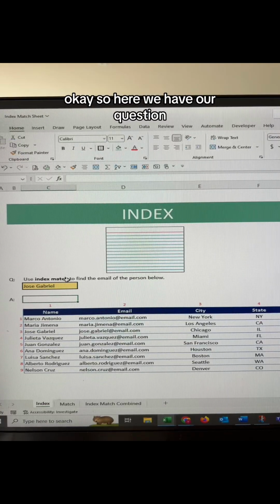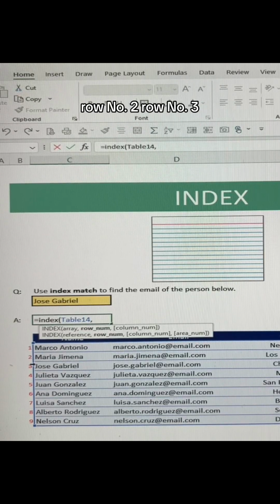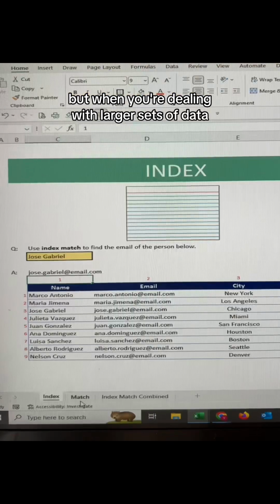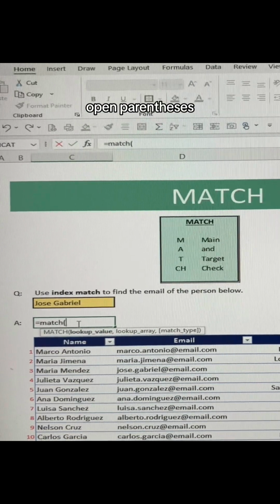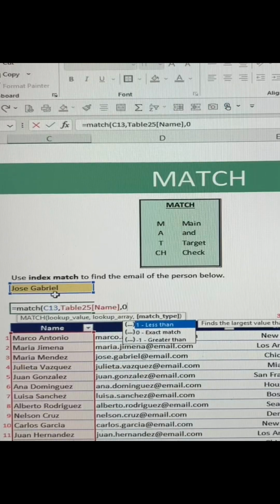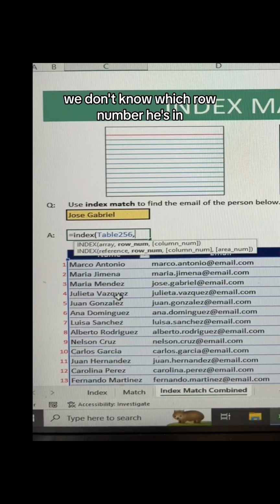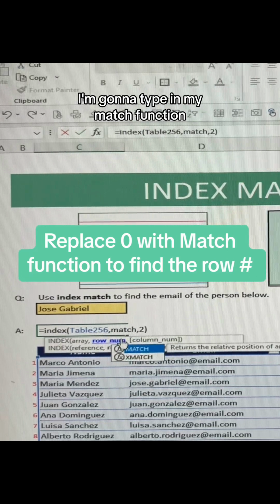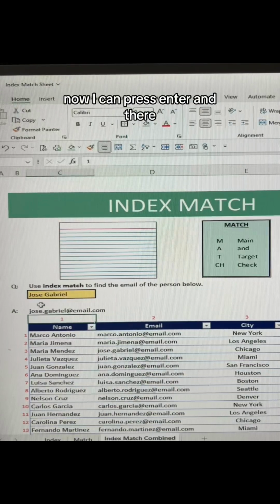Pass your Excel test with Index Match (Works with Google Sheets too)